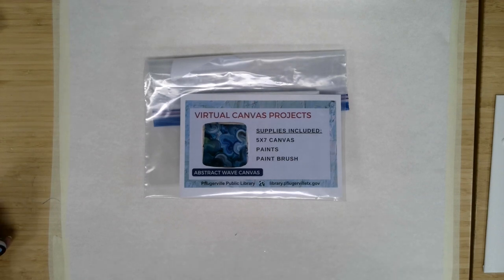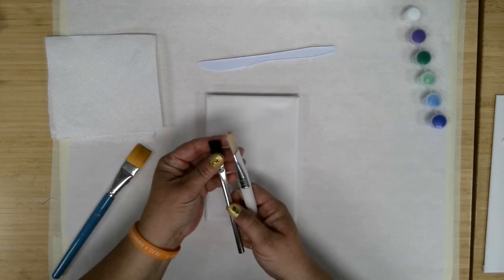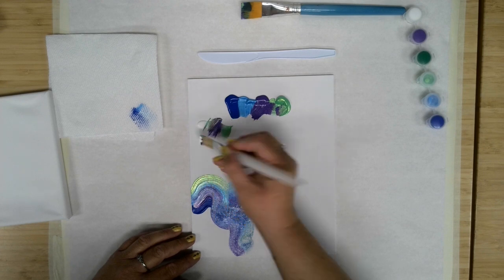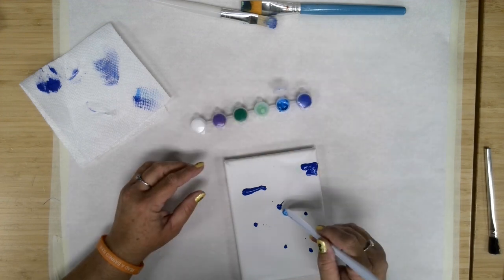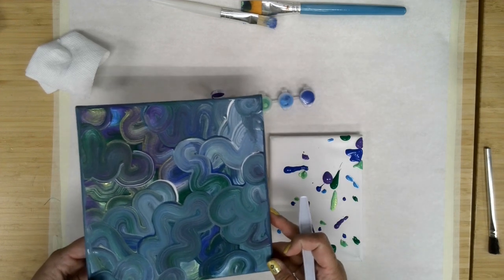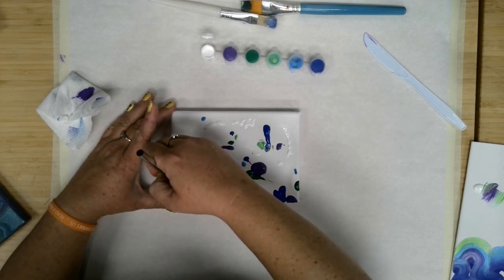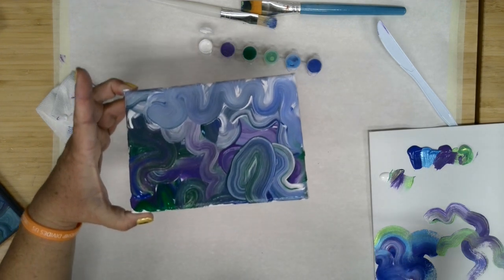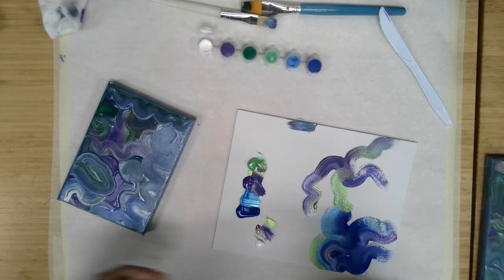Virtual Canvas Projects - Abstract Wave Canvas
Try a monthly Canvas Projects craft, geared for ages 12+ on the first Monday at 2 p.m. when Adult Services Librarian Meg Miller will provide virtual tutorials of different techniques. This month's craft is a Abstract Wave Canvas. Supplies provided: 5x7 Canvas, paints, paintbrush, plastic cutlery knife .